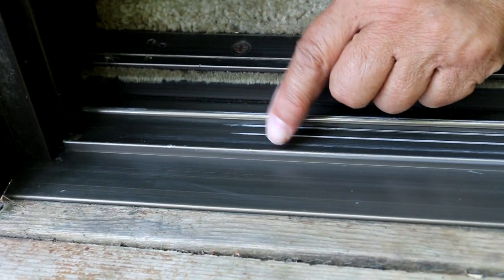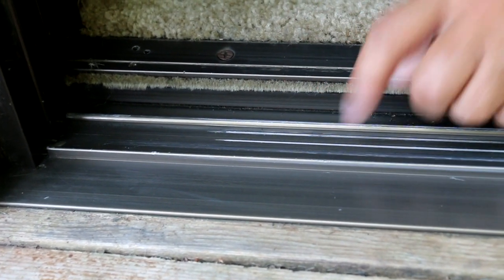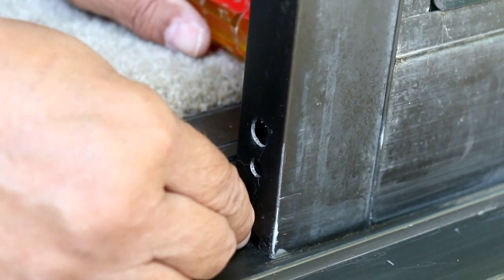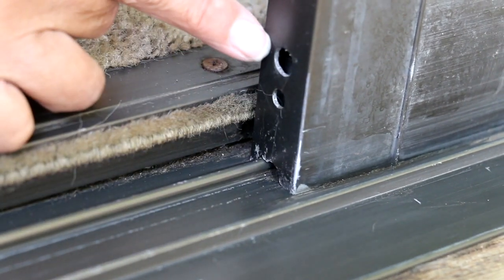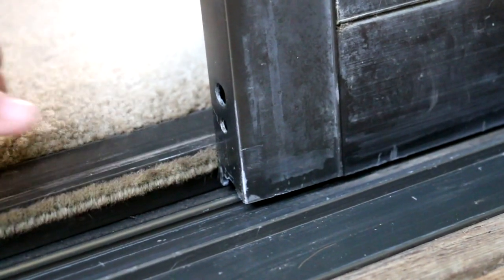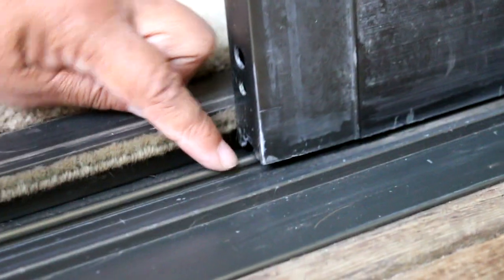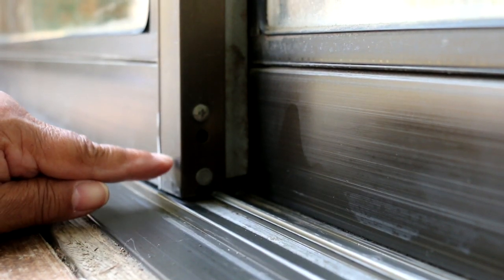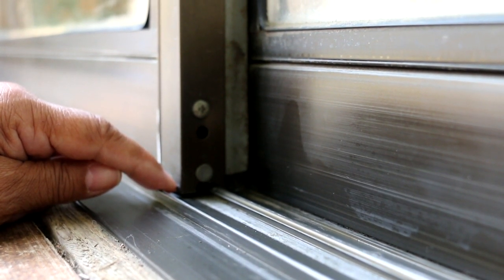Unstick Sliding Patio Door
Leah shows some tips for getting your slow-moving or stuck patio door moving smoothly again!

Hand Tools:

Stanley 20-piece basic screwdriver set

Get See Jane Drill T-shirts, mugs and other swag from our Spreadshirt store